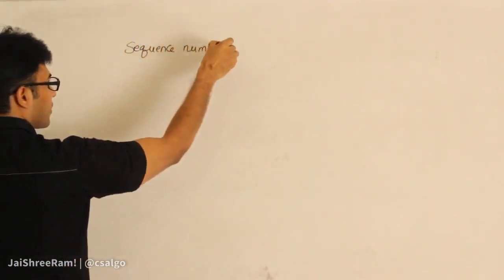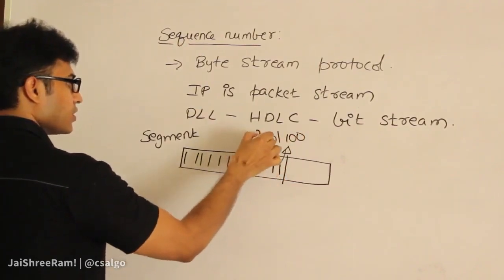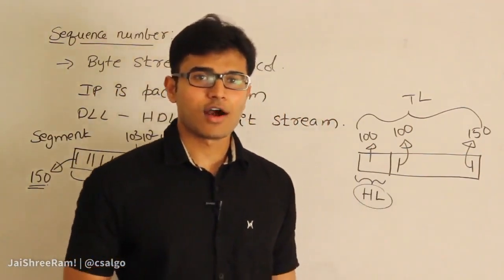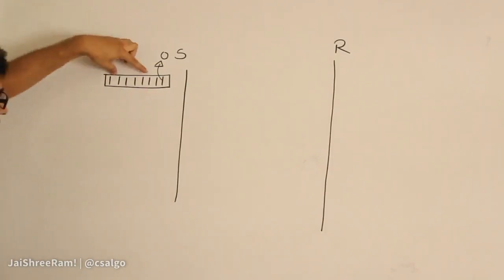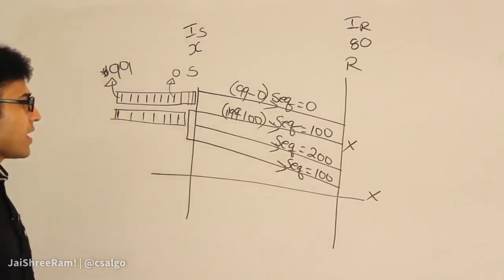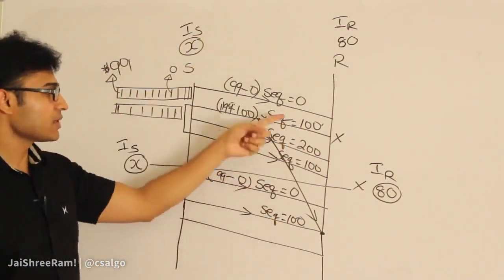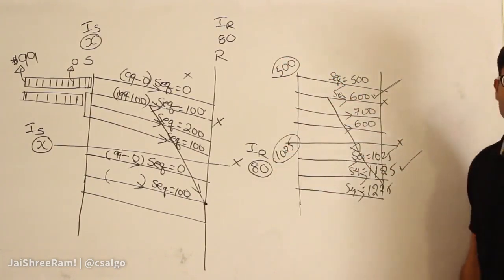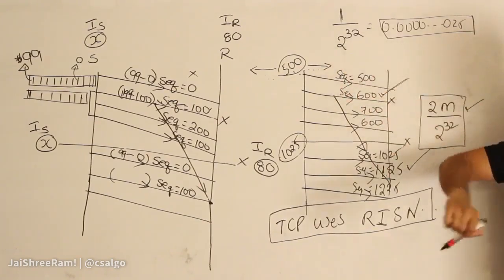3 Sequence number Acknowledge number and random initial sequence number